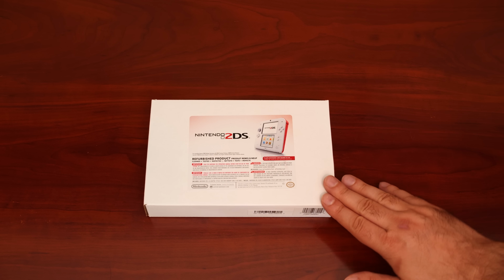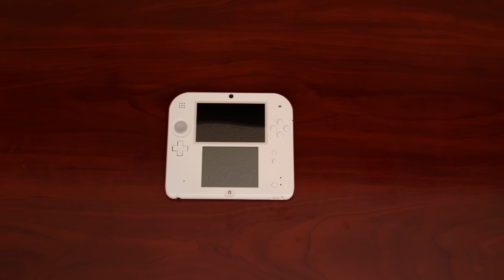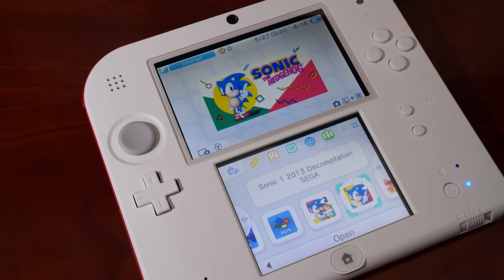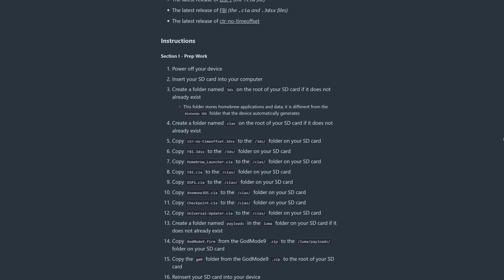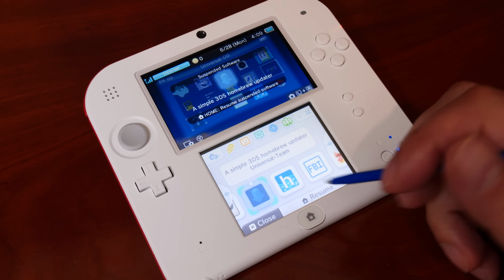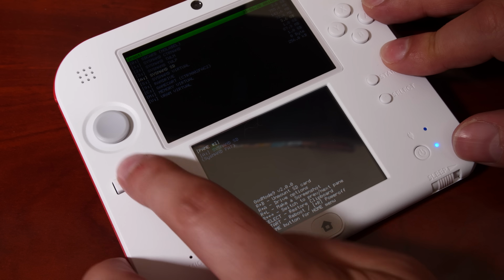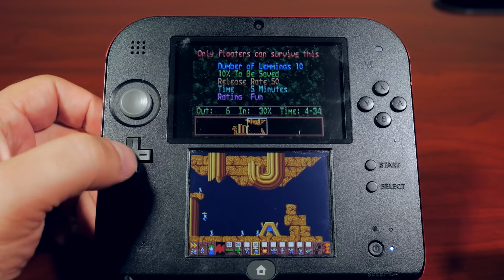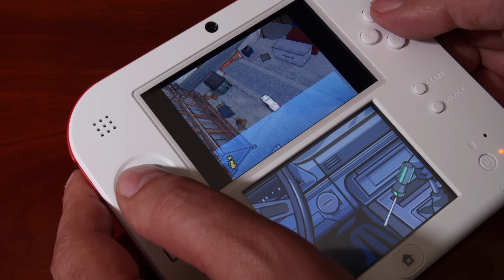Pimpin' out a $50 Refurbished Nintendo 2DS in 2021 | MVG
So I picked up a Refurbished Nintendo 2DS from the Nintendo Store for $50. Lets pimp it out and see what it can do in 2021!